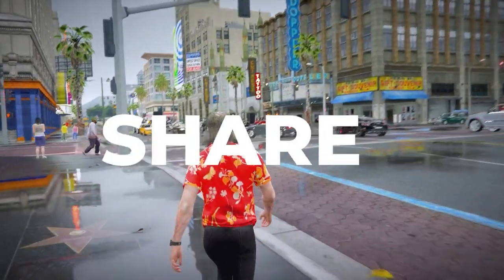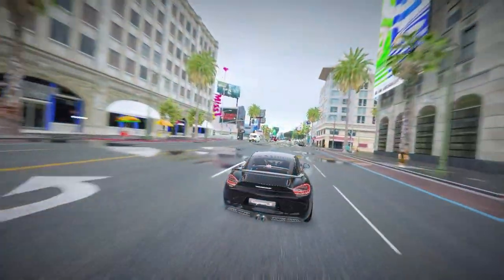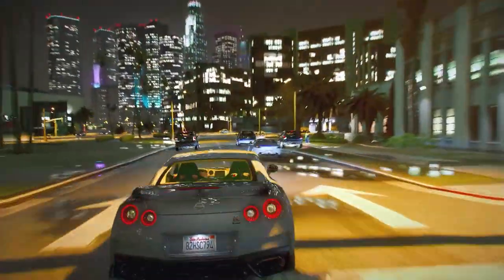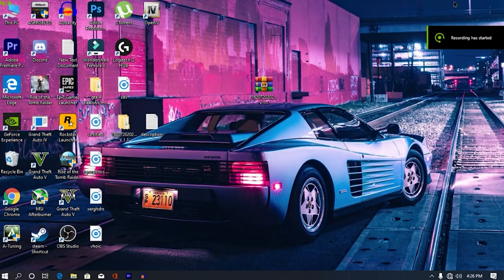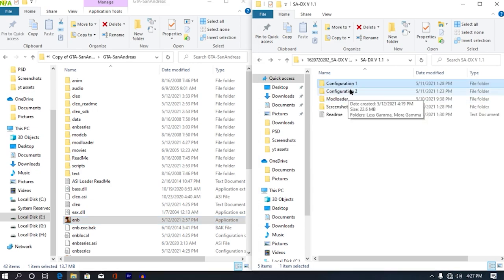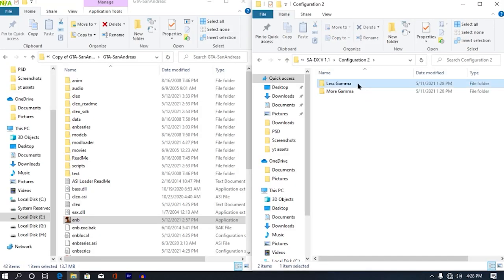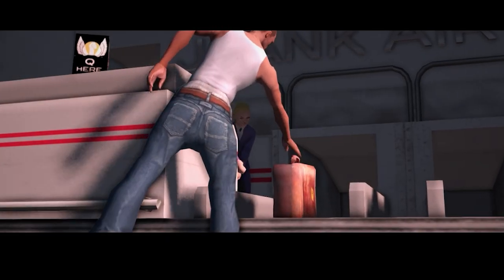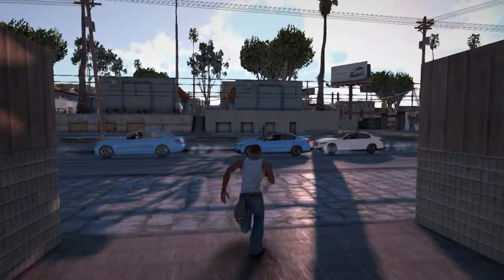GTA SA Ultra Real Life Graphics Mod For Low End Pc 2021 With Gameplay Proof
▶TIMESTAMPS

▶0:00-Montage (Intro)
▶0:35-Introduction
▶0:58-Contents In This Video
▶1:16-About & Features
▶1:33-System Requirements
▶2:16-Installation
▶3:55-Gameplay proof
▶4:59-Outro

GTA SA graphics mod for low end pc
GTA san graphics 2021 for low end pc
low end pc mod gta sa
2021 gta sa graphics mod
gta sa very low end pc graphics mod

▶PC SPECIFIACTIONS
▶CPU: AMD™ Ryzen 5 3500X
▶GPU: Gigabyte GeForce GTX 1050TI Dual Fan Windforce edition
▶RAM: Hyper X 16GB 3200 Mhz (dual channel)
▶Motherboard: Asrock B450M Steel Legend
▶PSU: Artis Gaming Power supply 450W
▶SSD: 120 GB (sata), 240GB (NVME Gen 3)
▶HDD:  WD Green 320 GB + WD Blue 500 GB
▶Case: CHIPTRONIX GX 3000
▶Monitor: Zebronics 18.5 inch Monitor
▶Keyboard: HP GK 320 Full Mechanical Gaming Keyboard (Blue Switches)
▶Mouse: Logitech G102 Light Sync 8000dpi